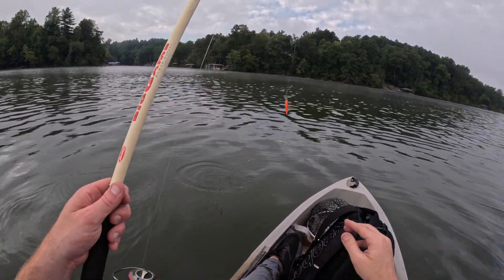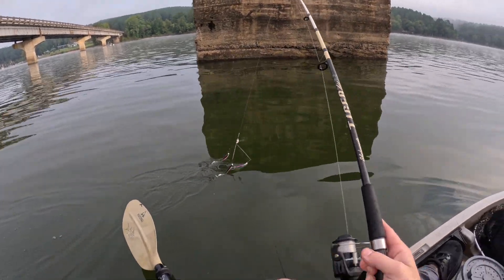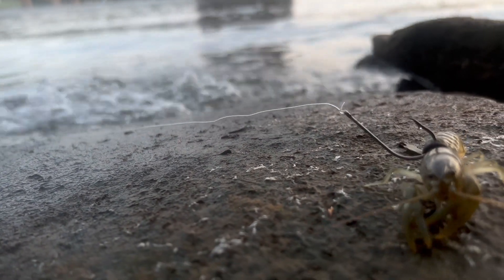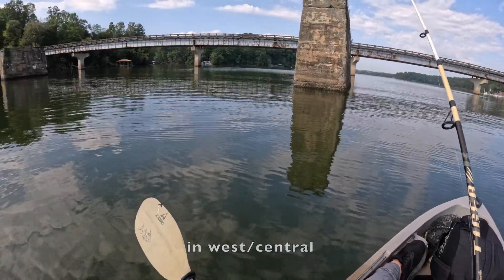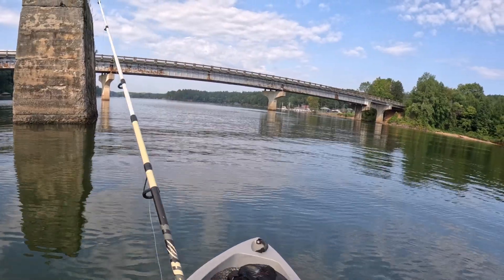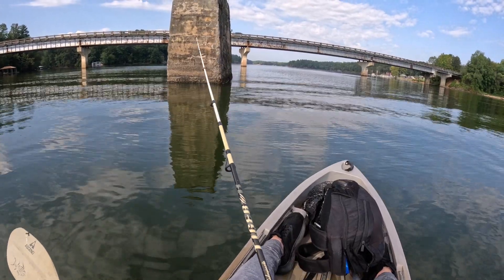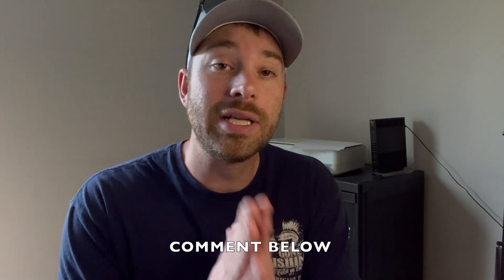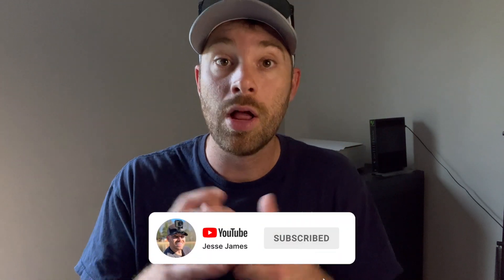Fishing REQUEST - What Fish Is This???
In my most recent fishing adventure, I had difficulty catching fish. Big fish were breaking the surface all over the place BUT I COULDN'T GET A BITE!

➡️ It was really frustrating. However, I did capture some footage of one of these big fish jumping out of the water, and I'd like to ask you for a favor...

➡️ Please watch this video and tell me (in the comments) what kind of fish you think this is. If I can identify the species of fish, perhaps I can go back and actually CATCH SOMETHING.

➡️ My guess is that it's a catfish. The shape of the tail and the pectoral fins (from what I could see, anyway) seems to suggest a flathead catfish or maybe a blue catfish. If that was a channel catfish that jumped out of the water, it would probably be a state record - IT WAS HUGE.

➡️ If these fish breaking the surface etc. were catfish, that might explain why I wasn't getting bites on lures. Catfish are more prone to bite live or cut bait than fishing lures.

➡️ I would have loved to hook a striped bass or a hybrid bass. I've caught some hybrid bass previously but I'm still looking for my first striper! I know they fight hard, and the hybrids I've caught in the past (white + striper) fought really hard - they're feisty fish!

👀 I am going to be creating a line of inline spinner fishing lures in the not-too-distant future. 👀

➡️ I mention in the subtitles that I am fishing the Catawba River in Granite Falls, NC. This river extends from Lake Rhodiss and is known for bass and catfish.

➡️ Largemouth bass absolutely inhabit these waters, so my first thought was that the fish that were jumping were largemouth, but after reviewing the video footage shown above, I'm not so sure.

to watch my most recent video where we saw sharks swimming around a fishing pier!

if you wanna watch bass go after my tiny 75 mm whopper plopper.

 💯 Thanks for tuning in and if you read down this far - THANK YOU! And also, if you read down this far and have not subbed to my channel - get at it - it's the red (I think??) button 💯

Timestamps:

0:00 - Intro
0:15 - Crawdeddy
0:27 - Alabama Rig
0:52 - Masterful Edit
1:08 - To the Footage...
1:35 - Turn the Volume Up... the Crows Sound Eeeeeerie
1:54 - My Guess
2:22 - My Request to You
2:40 - Outtakes

Angel in Harlem by Rex Banner

This song is being used legally, lawfully, and ethically within this video. Its use has been granted by Artlist Ltd via License Number 337356 to the creator of this work.